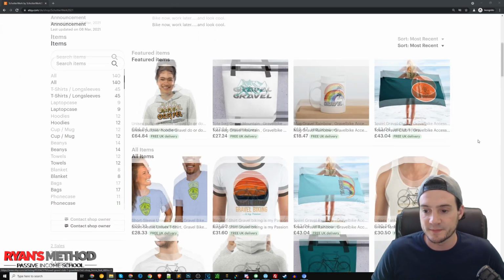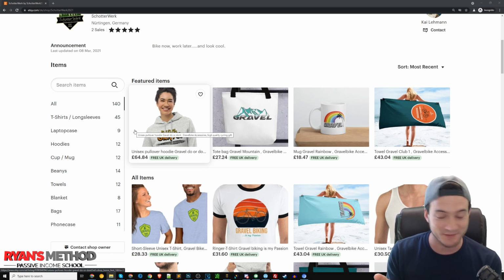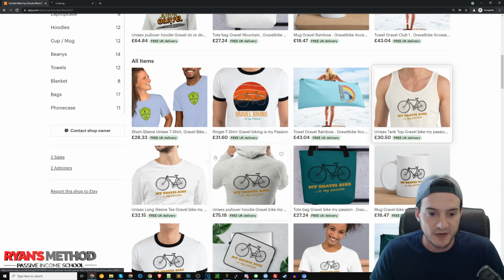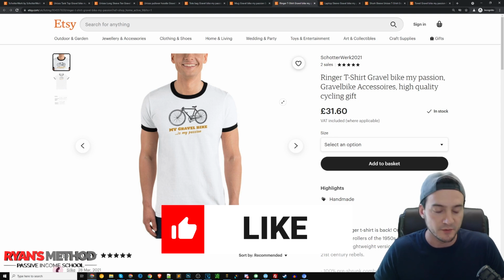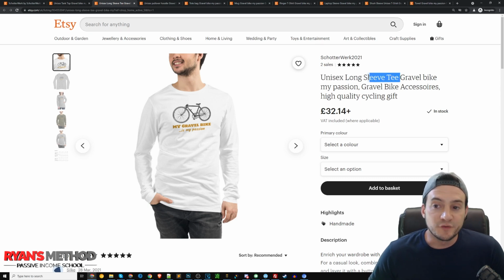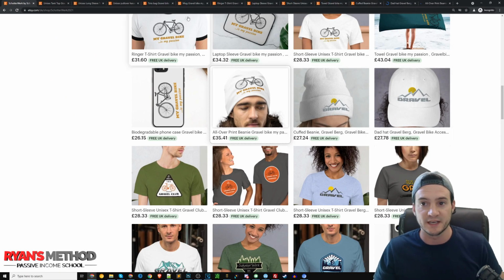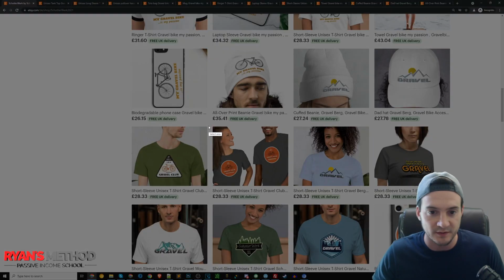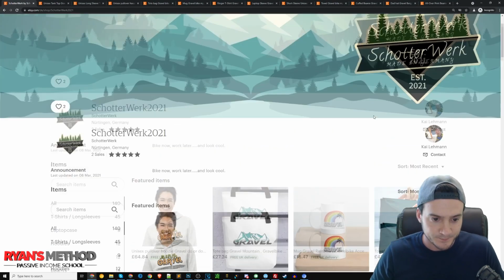Etsy Print on Demand Shop Review #15: Our First International Shop!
🛒 SchotterWerk2021 on Etsy

🔥 POD AUTOMATION

🎨 DESIGN

🔨 UTILITY